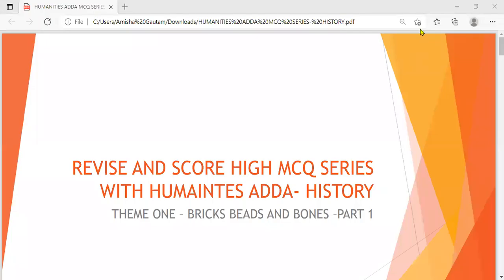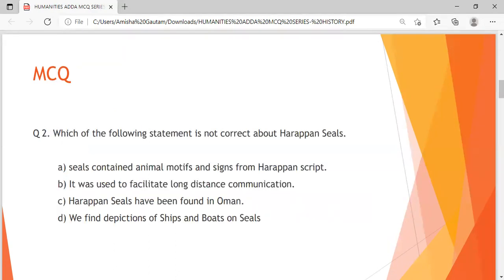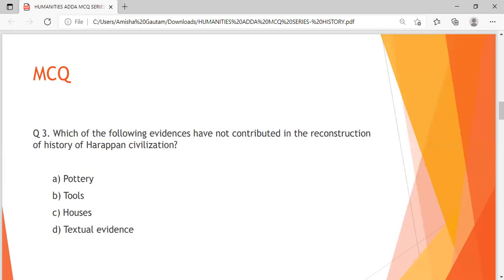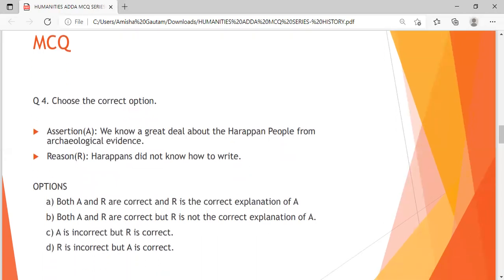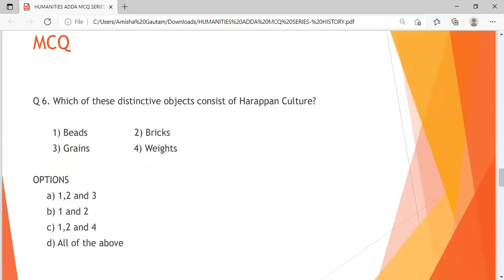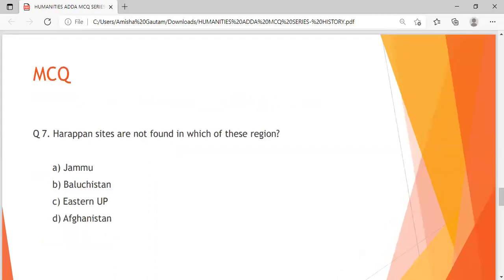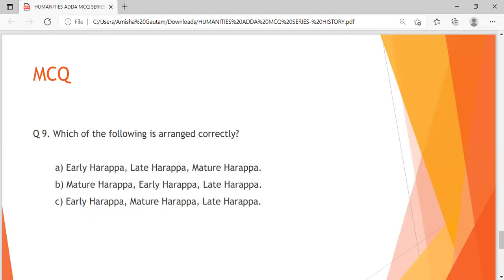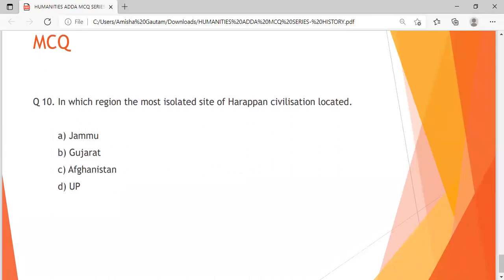HISTORY CLASS 12th CHAPTER 1, BRICKS BEADS AND BONES MCQ's | REVISE AND SCORE HIGH SERIES PART 1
Theme one Harappan CivilizationImportant MCQs Part 1 🔥 Revise and Score High with Humanites Adda ❤️

Jion Our Instagram Community ❤️

Important Mcqs Theme One Part 2 🔥

Important Mcqs Theme One Part 3 🔥